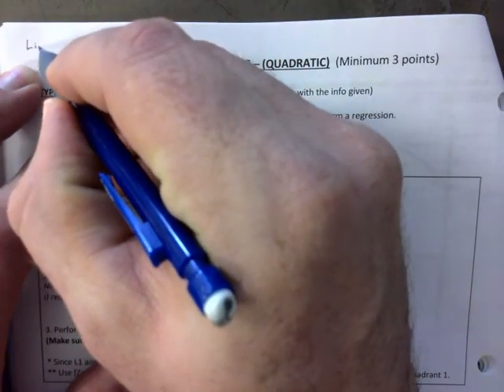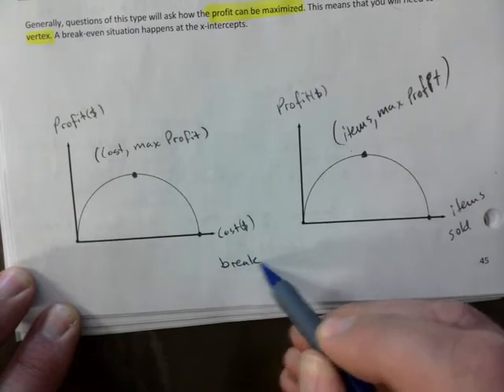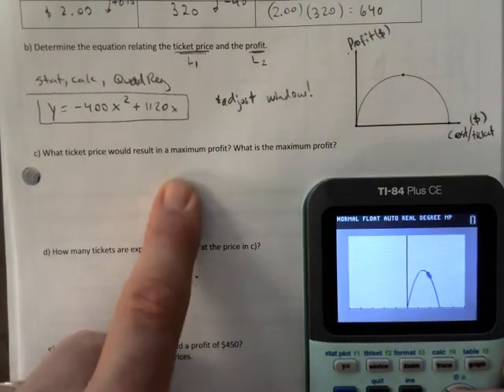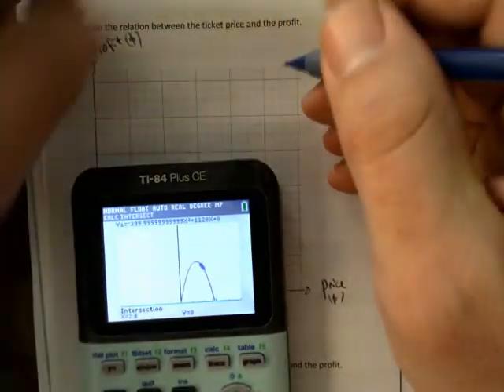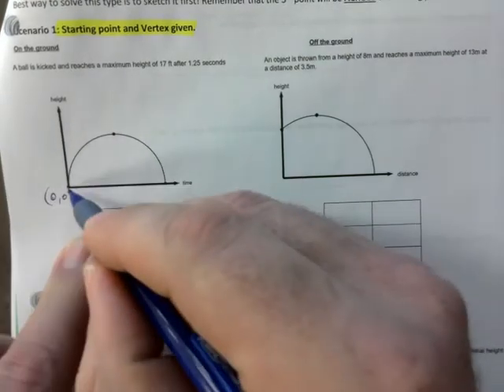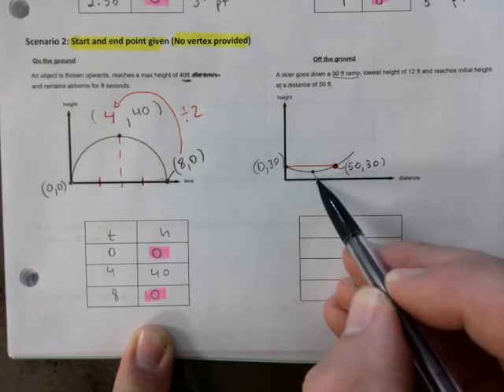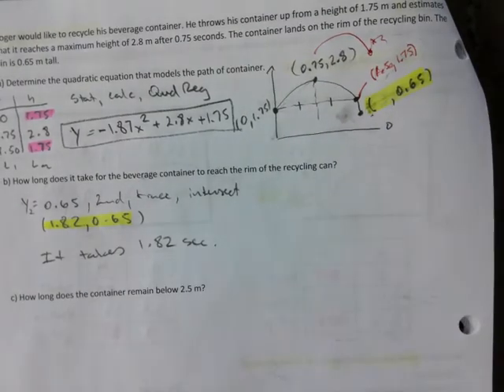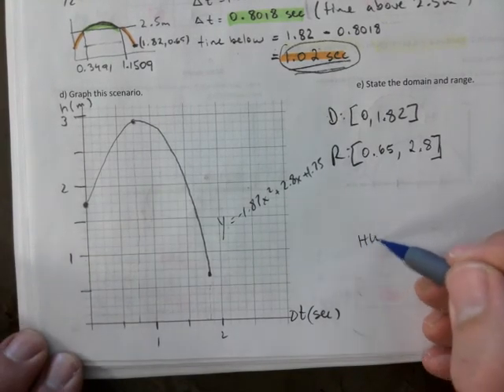APMR4S CH6 QUADRATIC REGRESSIONS PROFIT AND STORY